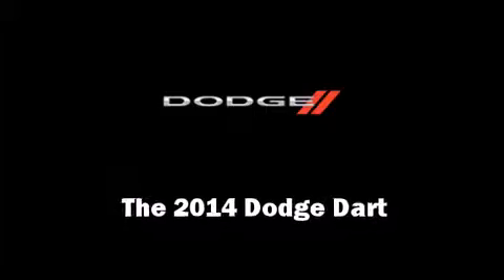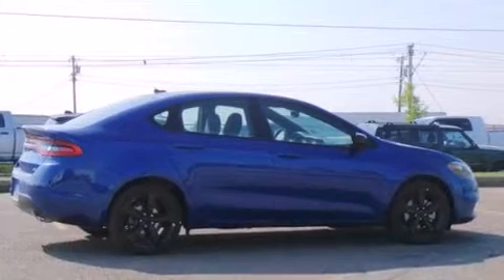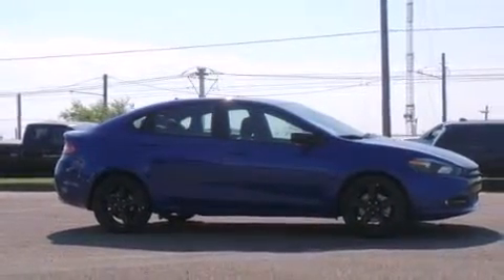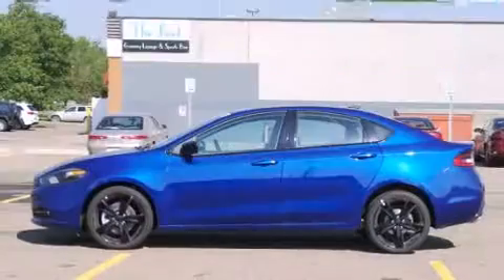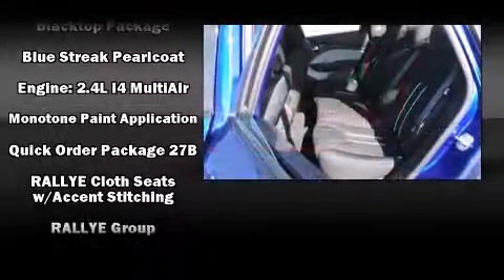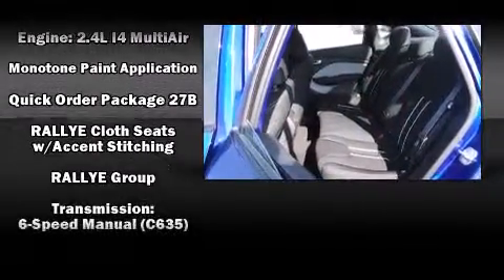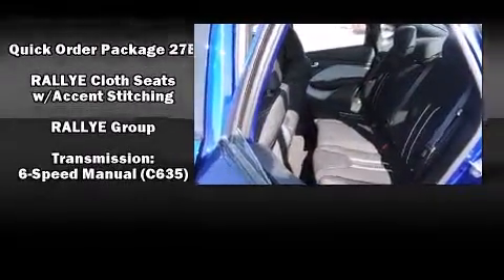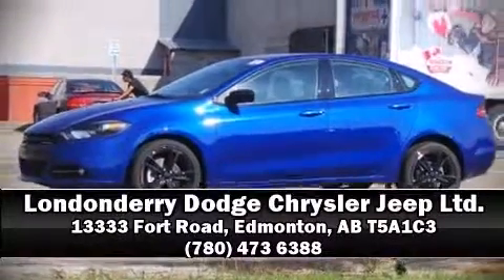2014 Dodge Dart Rallye in Edmonton, AB T5A1C3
The 2014 Dodge Dart. This 4 door, 5 passenger sedan is ready to drive off the showroom floor! Under the hood you'll find a 4 cylinder engine with more than 170 horsepower, providing a smooth and predictable driving experience. Top features include cruise control, delay-off headlights, front and rear reading lights, 1-touch window functionality, variably intermittent wipers, front bucket seats, remote keyless entry, and a split folding rear seat. Dodge also prioritized safety and security with features such as: head curtain airbags, front and rear SIDE impact airbags, traction control, brake assist, anti-whiplash front head restraints, a panic alarm, and 4 wheel disc brakes with ABS. Electronic stability control ensures solid grip atop the road surface, no matter how challenging the driving conditions. Our sales reps are extremely helpful & knowledgeable. They'll work with you to find the right vehicle at a price you can afford. Come on in and take a test drive!